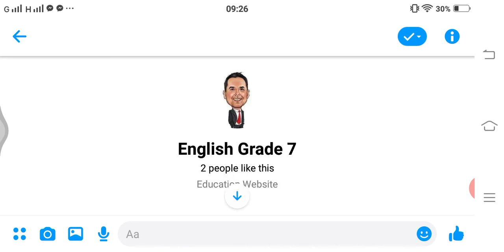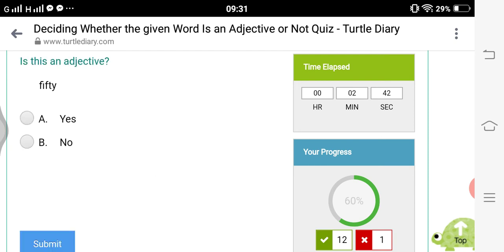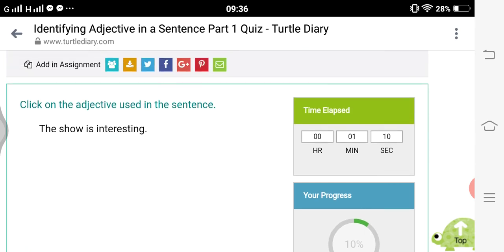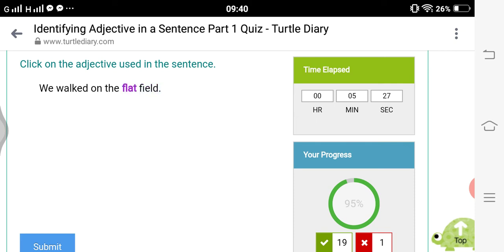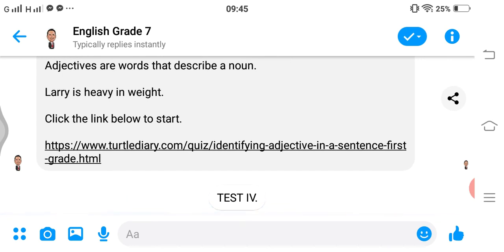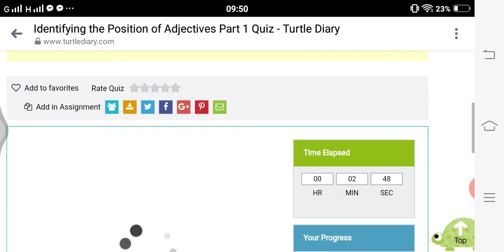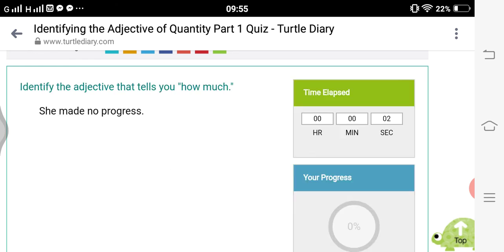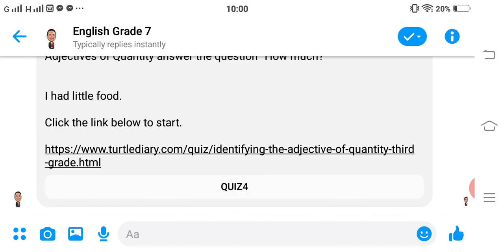Teacherbot (Quiz 4 Test 1-5)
This is teacherbot. Quiz4 Test 1-5 is an integration of interactive quizzes.

If you like my post,